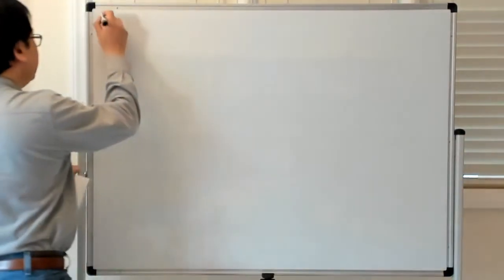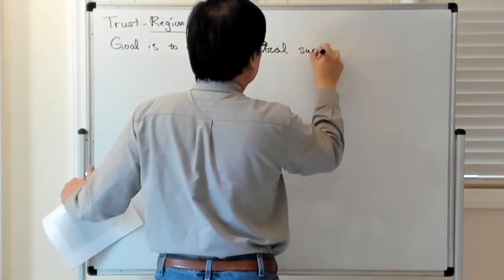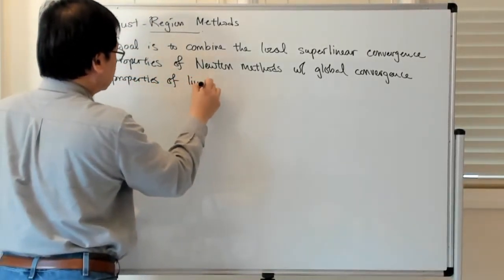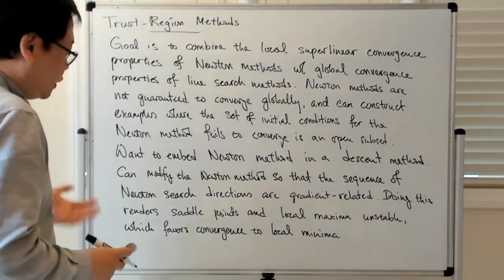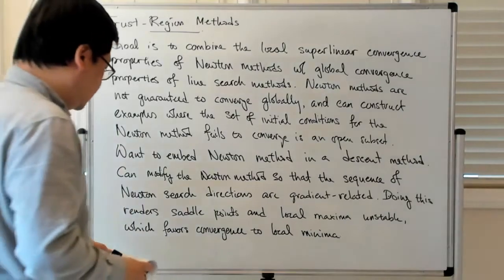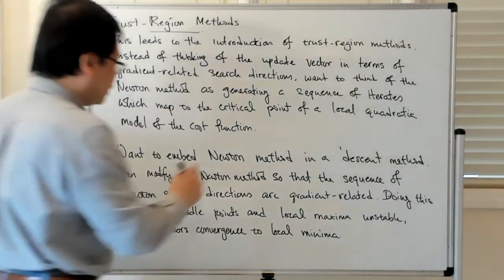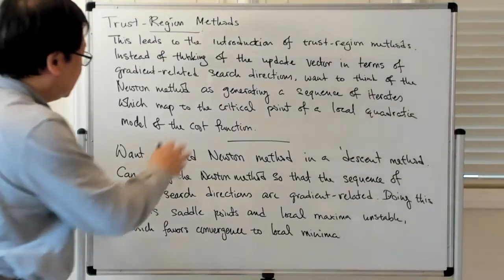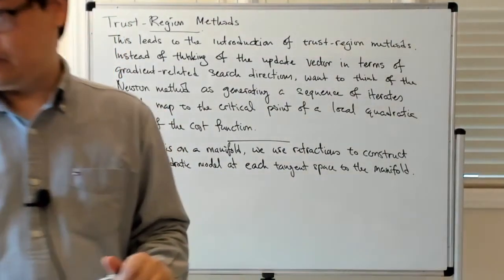Introduction to trust-region methods